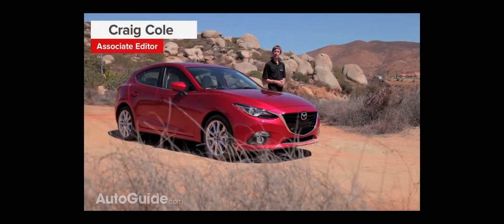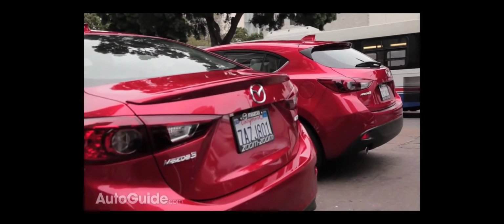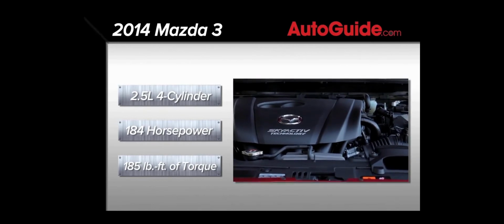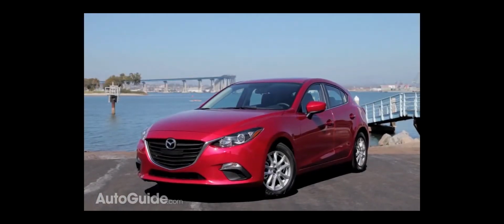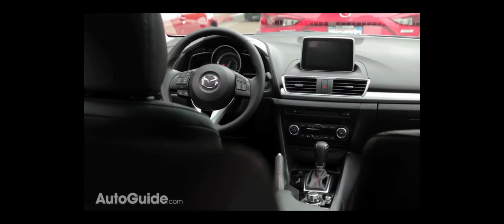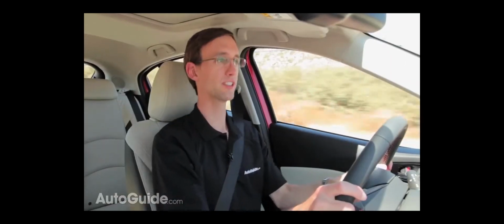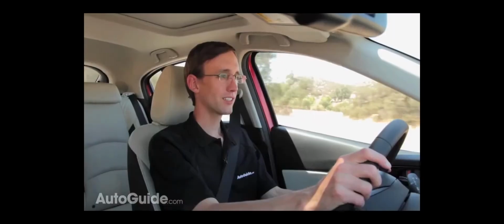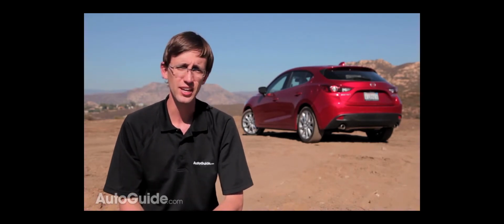Premier Mazda: AutoGuide Review on the 2014 Mazda3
Check out what AutoGuide had to say when they reviewed our 2014 Mazda3.
Fuel efficient, great handling, and sleek design.